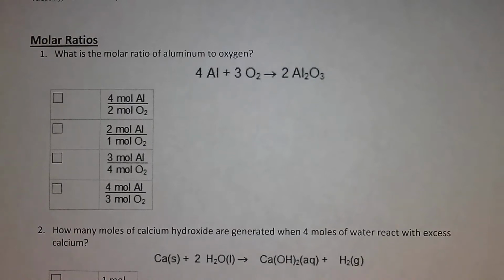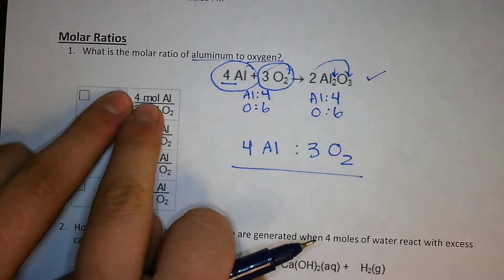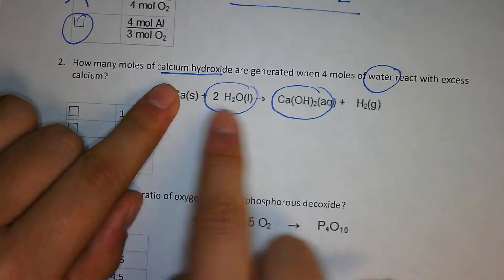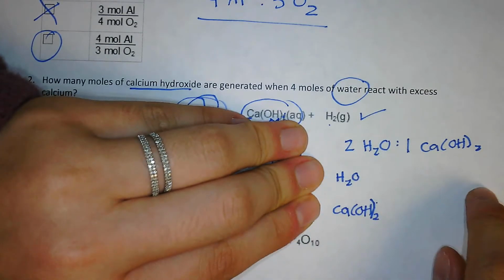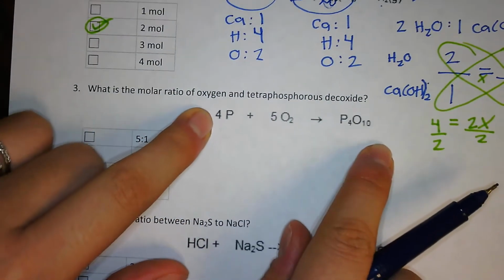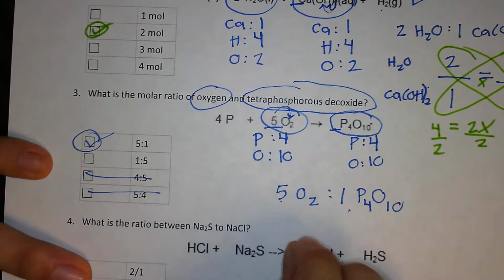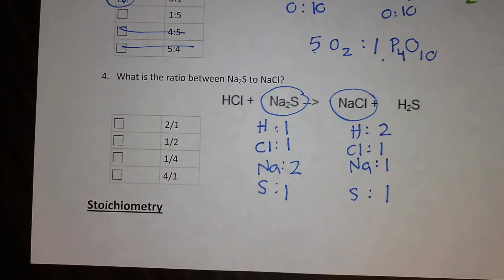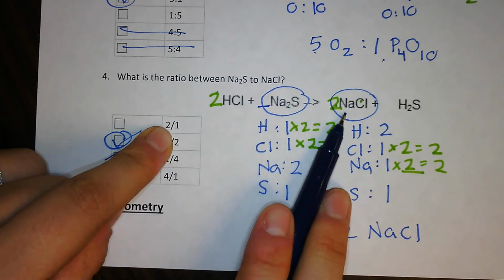Unit 6 Review: Molar Ratios